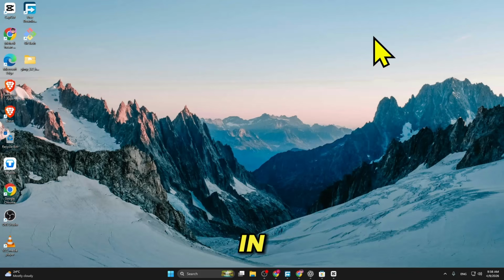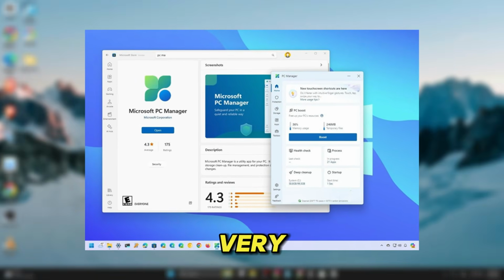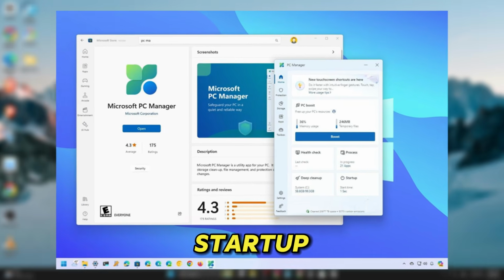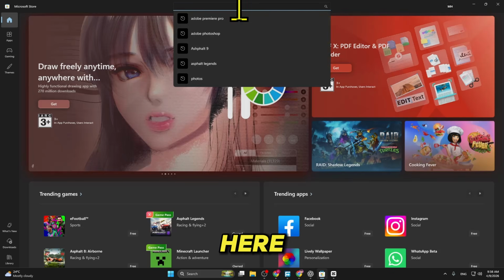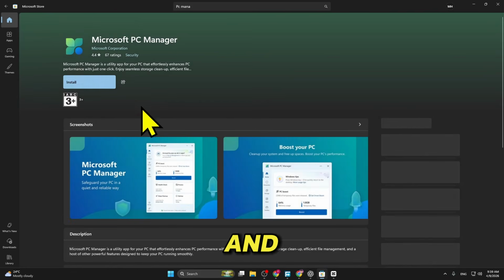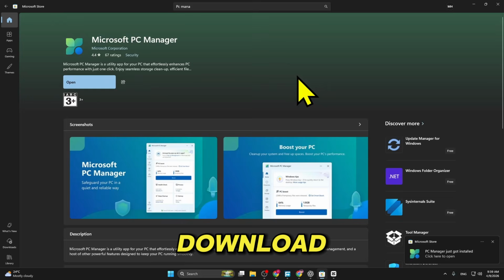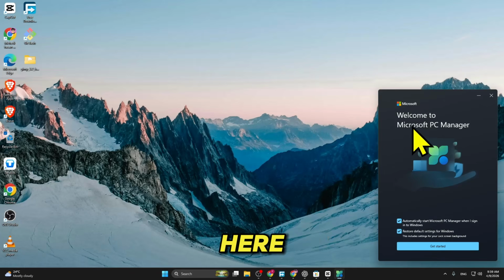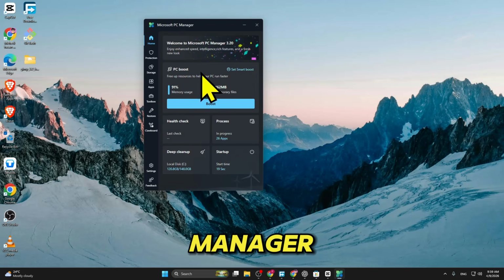How to Download & Install Microsoft PC Manager on Windows PC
In this video, I show you how to download and install Microsoft PC Manager on your Windows PC step by step.

Microsoft PC Manager is a free tool that helps you clean junk files, boost performance, and manage system settings easily.

In this tutorial you will learn:

✔ How to download Microsoft PC Manager from the official source
✔ How to install PC Manager on Windows
✔ How to use PC Manager to clean your system
✔ Overview of useful features